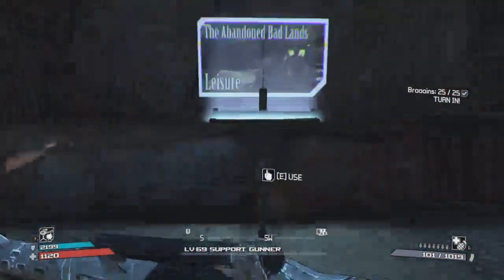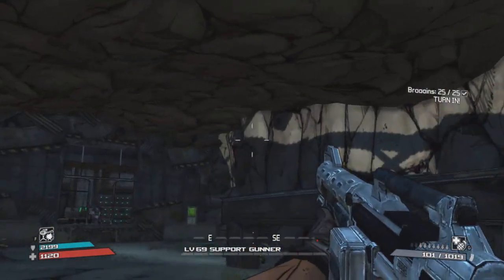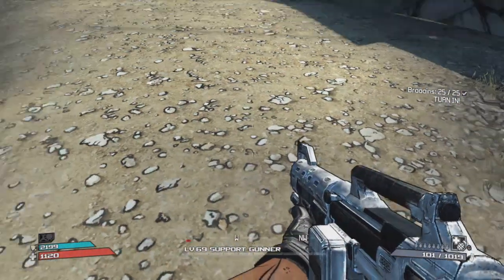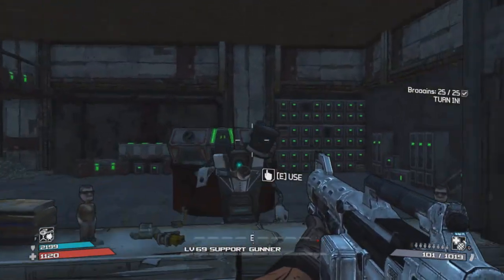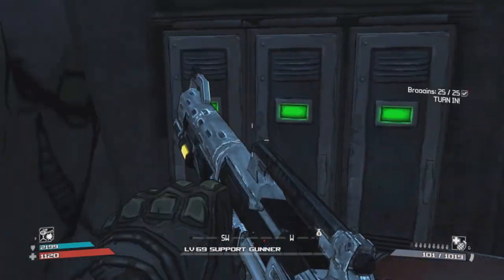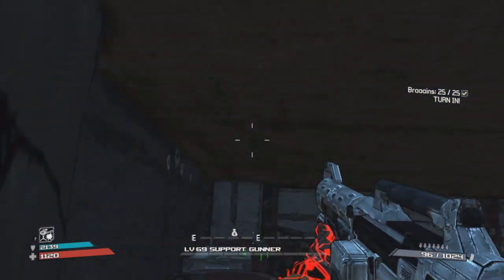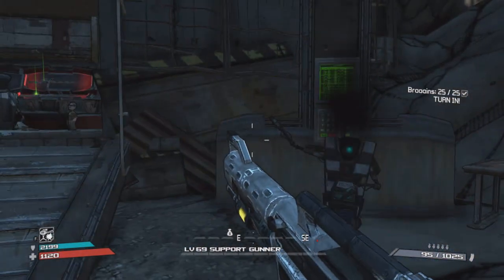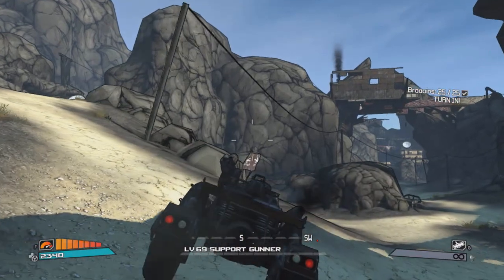Borderlands: The Abandoned Badlands / How to get behind the Bank and Open Beastly Chests!!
This is definitely not as good as farming the Crimson Armory BUT! It's still a very cool Easter Egg and if you have the DLC, it's something you should check out!!